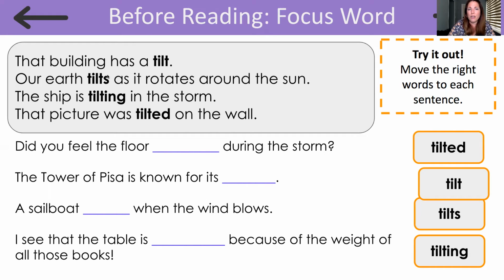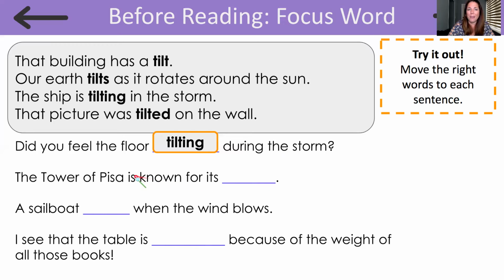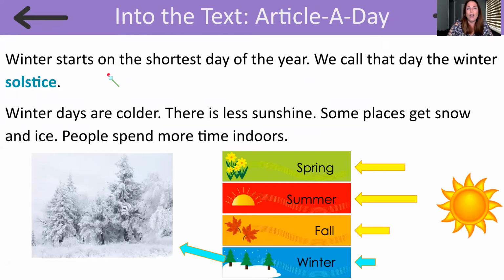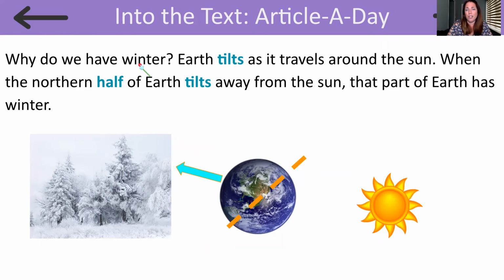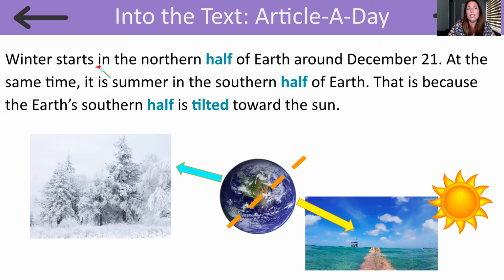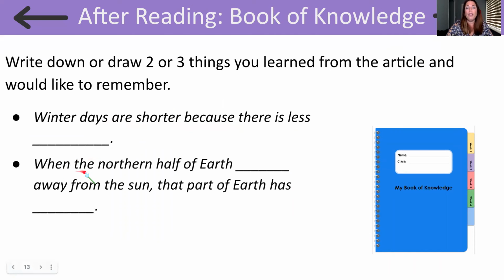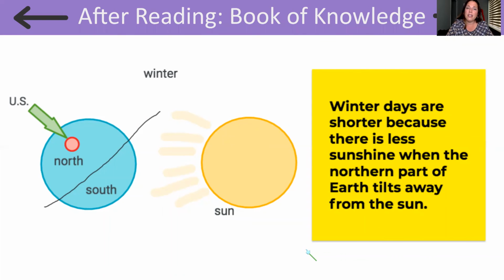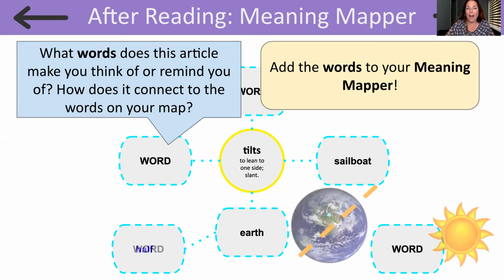2.2 Unit 4 Grade 2 ENL Standalone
The NYCDOE Division of Multilingual Learners has created lessons to meet the needs of students receiving ENL Stand-alone instruction. This video supports students in accessing the ReadWorks Article-A-Day in Grade 2 Unit #4 Lesson #2.2 on the topic of The Sun and Us.